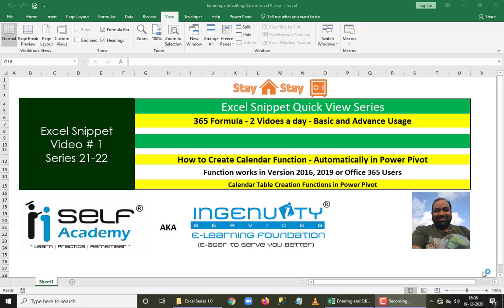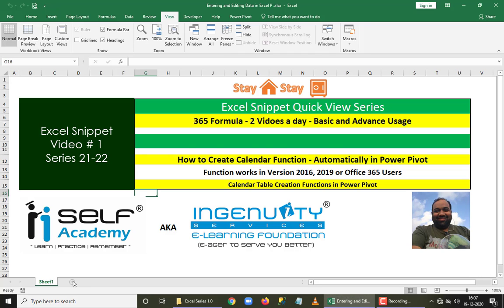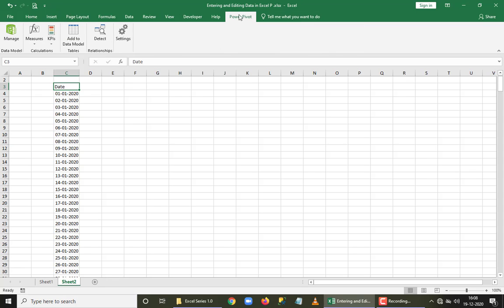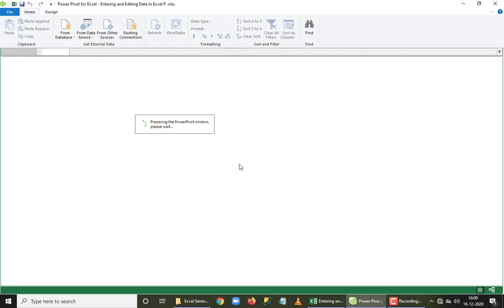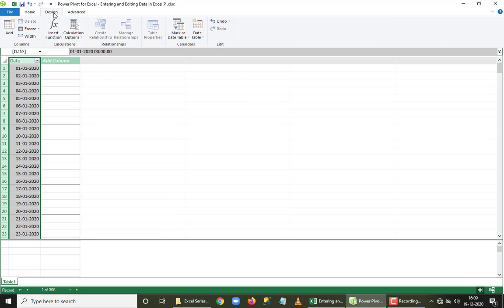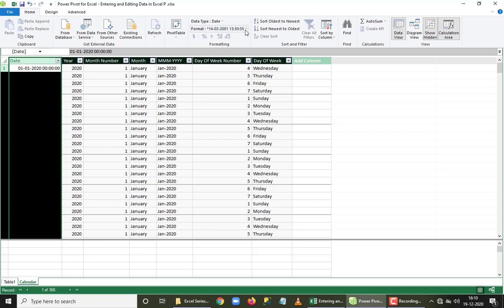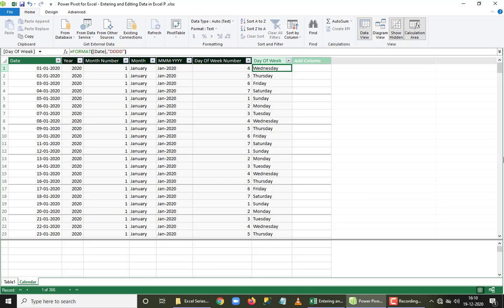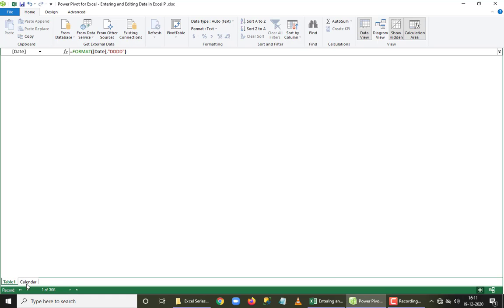Calendar Table Creation using Power Pivot in Excel (Quickly) - Video # 4